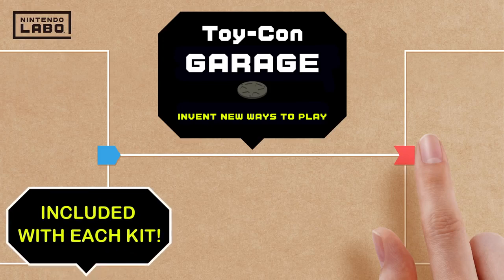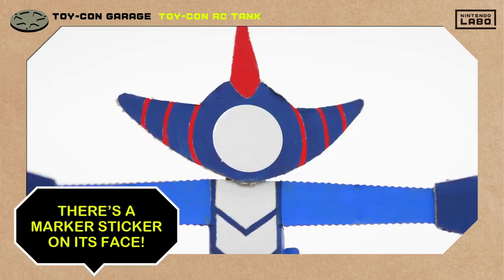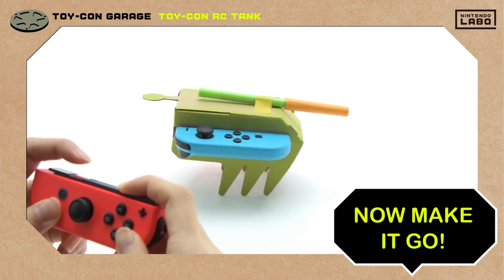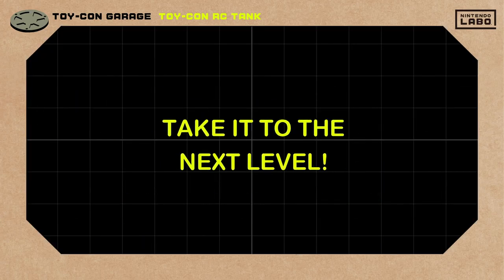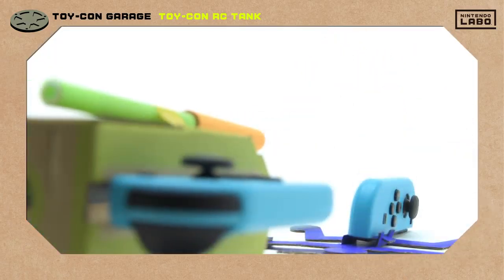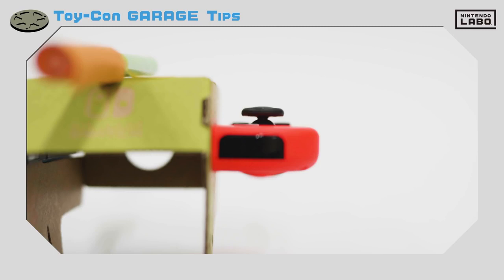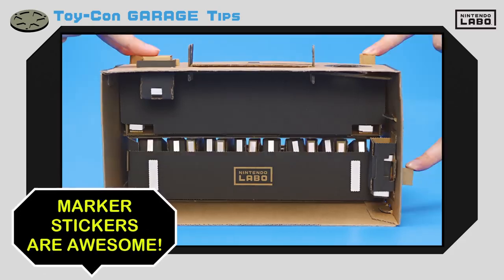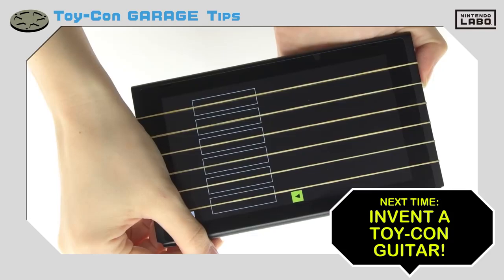Nintendo Labo - Invente Novas Maneiras de Brincar com Toy-Con Garage - Parte 2 | Switch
Nesta Parte 2 do Toy-Con Garage, veja como Criar usando o Tanque de Controle Remoto Toy-Con e explore configurações avançadas que pode usar nos seus Joy-Con! O Nintendo Labo será lançado dia 20 de abril.

Gostou do vídeo? Considere investir no canal
Também agradeço se você curtir e compartilhar.

► Pensando em comprar computadores? Dá uma olhada aqui antes

Eu possuo uma licença para utilizar conteúdo da Nintendo neste vídeo, através do programa Nintendo Creators Program. Este vídeo não é patrocinado ou endossado pela Nintendo, no entanto qualquer receita gerada com anúncios por este vídeo será dividida com a Nintendo.